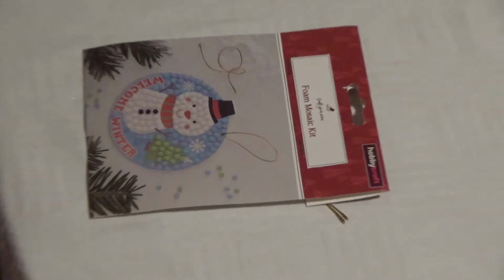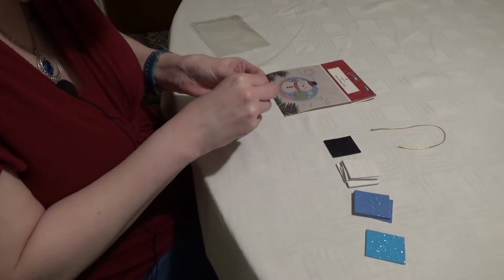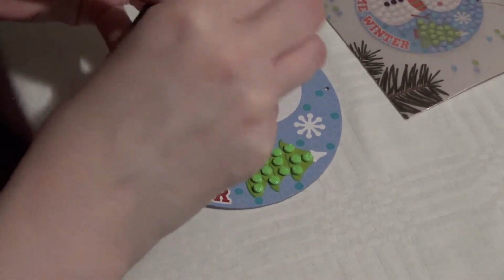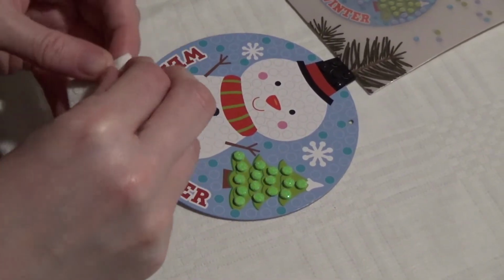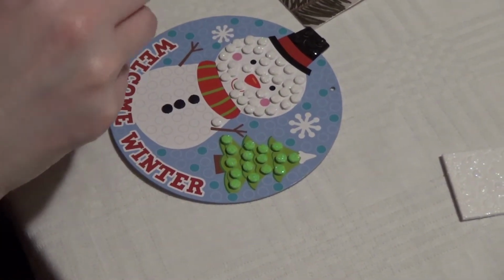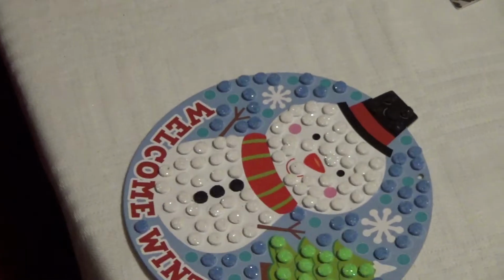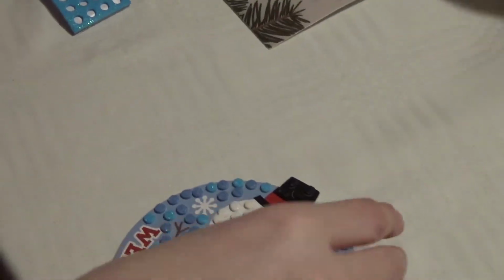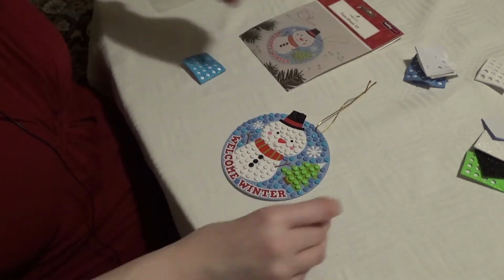How To Make A Hobbycraft Mosaic Foam Snowman Kit | Crafting With Donna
Making of the Hobbycraft Mosaic Foam Snowman ready for Christmas!

Any suggestions for new contents are also greatly appreciated!